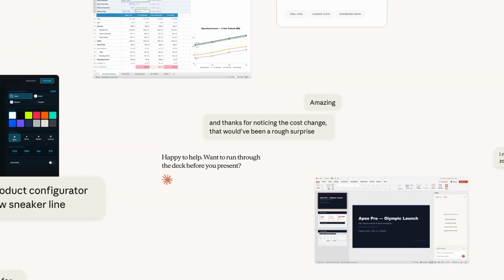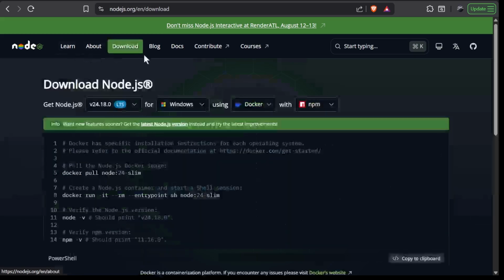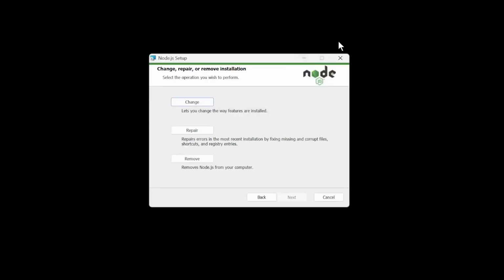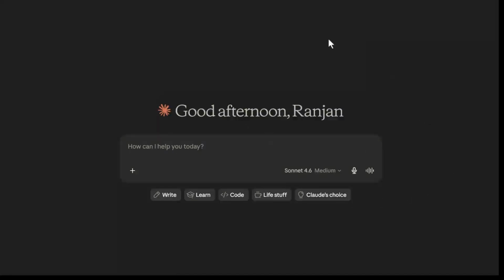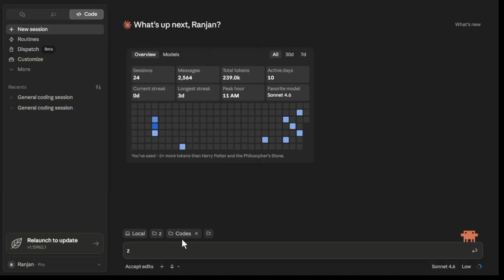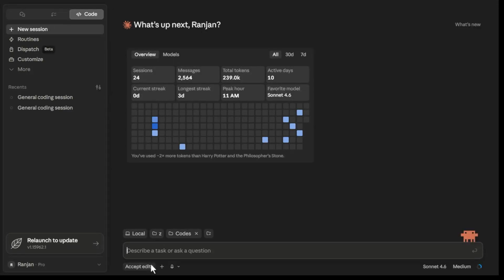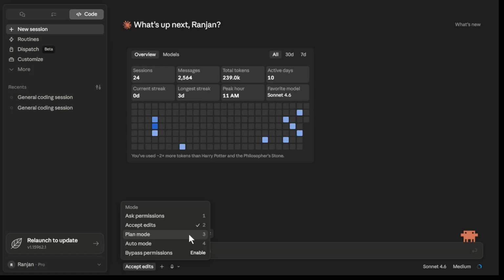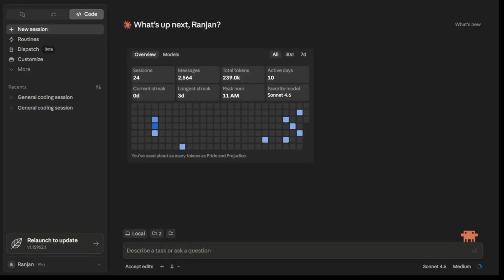How to Install Claude Code on Windows 11 | Full Tutorial (2026)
In this video, you'll learn:

How to install Claude Code on Windows 11
How to complete the setup process
Common setup tips and best practices
How to get started with Claude Code